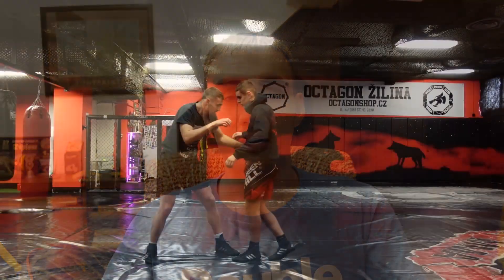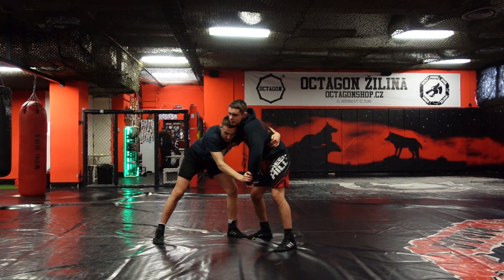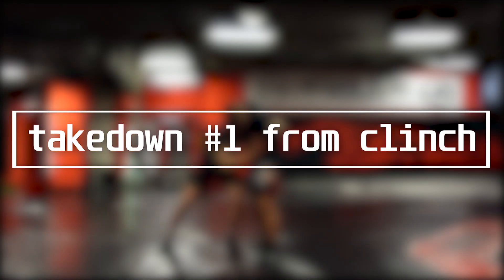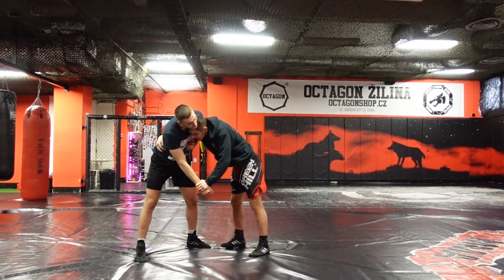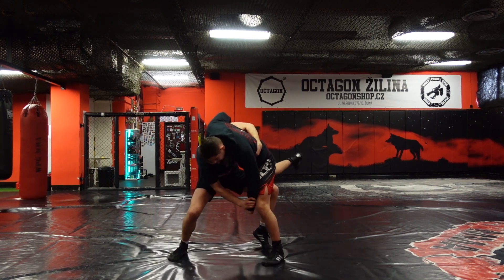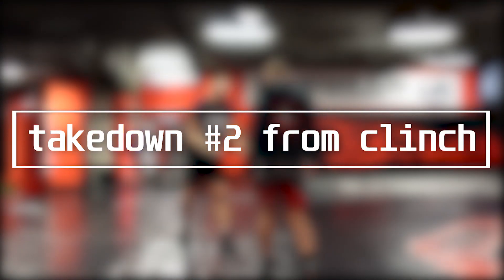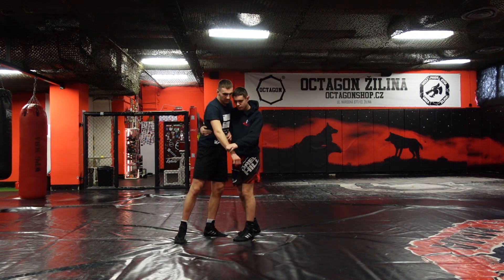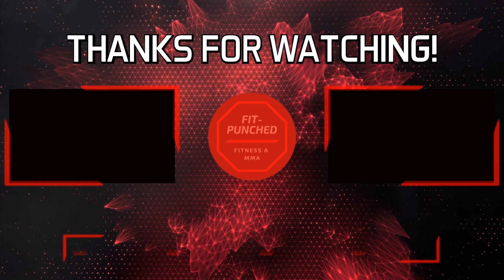how to win small fights in clinch and 3 simple clinch takedowns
In this video you will learn importance of small details in clinch-fighting and how it will help you take your opponent down.
Hey everyone, in this video I will briefly talk about details in clinch fighting and how important it is to win 3 small fight in it (fight for head position, for under-hook and for hand control). However,  if you are losing head position or/and  hand control fight, it will be extremely difficult to take your opponent down (even if you are skilled wrestler and have just under-hook). Later in video we will discuss 3 takedowns from position where you are winning all 3 fights. Enjoy the video :)
Chapters:
00:00 intro
00:22 Clinch details
01:30 takedown #1
02:42 takedown #2
03:37 takedown #3